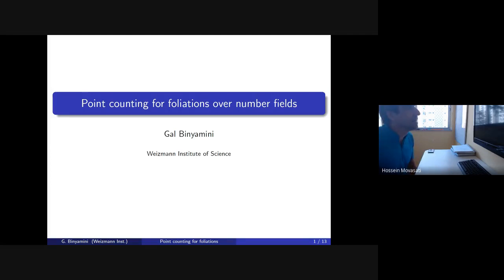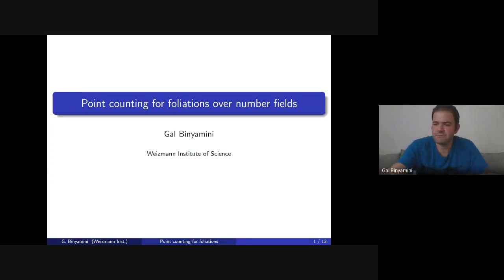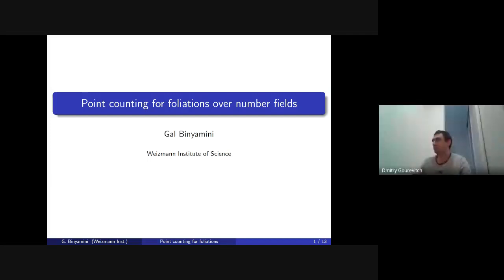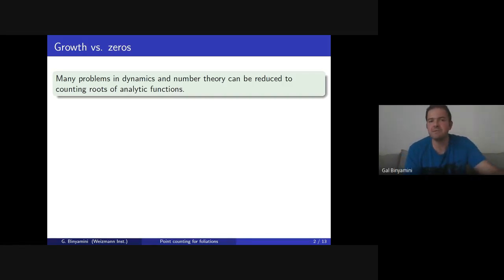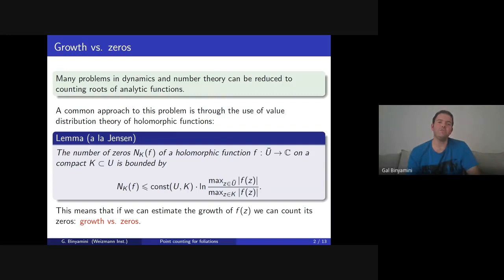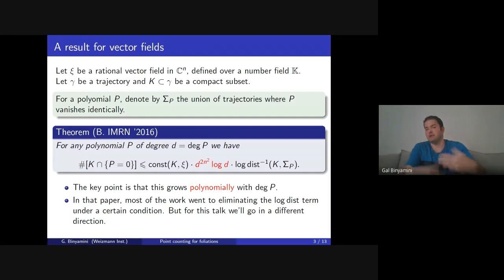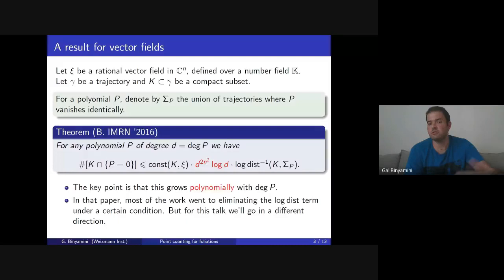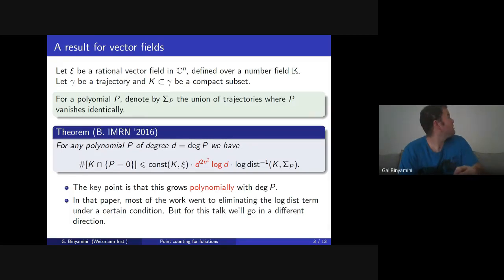Gal Binyamini - Point counting for foliations over number fields and Diophantine applications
Speaker: Gal Binyamini
Title: Point counting for foliations over number fields and Diophantine applications

Date: 28/08/2020

Abstract:
I will talk about two types of results concerning (compact pieces of) leafs of foliations defined over a number field: counting the number of intersections between a leaf and an algebraic variety of complementary dimension; and counting the number of algebraic points of a given degree and height in the leaf.
For most foliations that arise in Diophantine geometry, particularly those associated to the flat structure on a principal G-bundle for some algebraic group G, our results depend polynomially on the degrees and log-heights  involved. We thus sharpen the bounds of the Pila-Wilkie counting theorem in these cases. I will outline how this gives effective bounds, as well as polynomial time algorithms, for various problems in Diophantine geometry.
Specifically, time permitting I will discuss implications for the Andre-Oort conjecture, unlikely intersections in abelian schemes, and Pell's equation over polynomial rings.